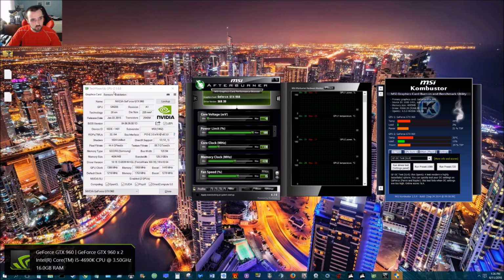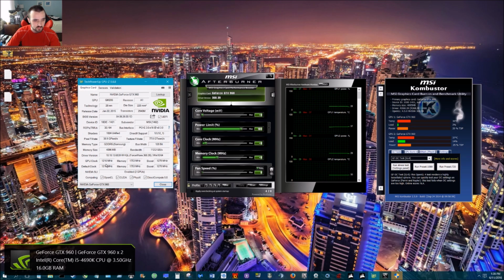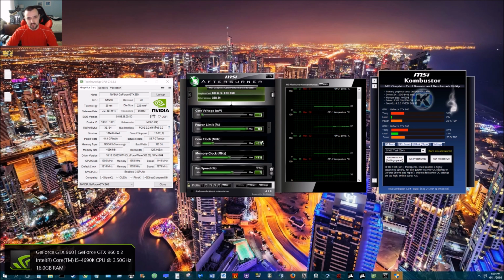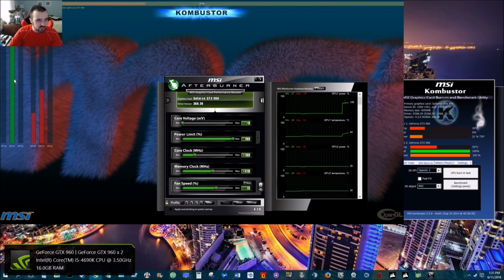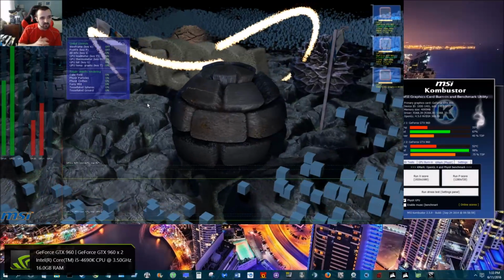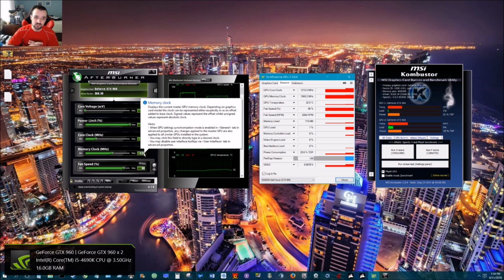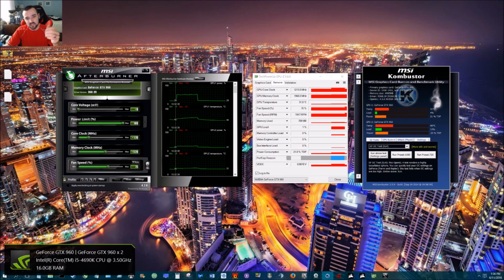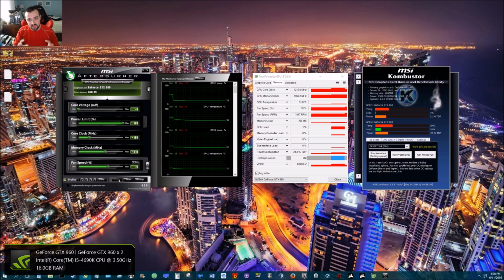How To Safely OverClock Your Graphics Card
SlaneyHD here with a beginners guide on how to safely overclock you graphics card (GPU) with MSI After Burner in order to play games on higher settings, get better frames per second/performance and more. This can also be done with other overclocking software. Enjoy
Check out my Facebook page to stay up to date with all my content, chat and collaborate